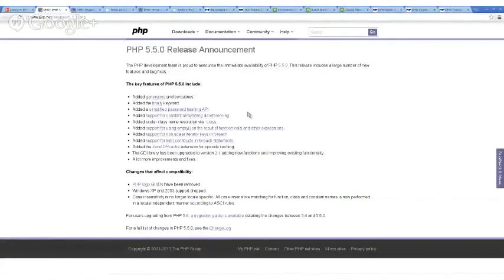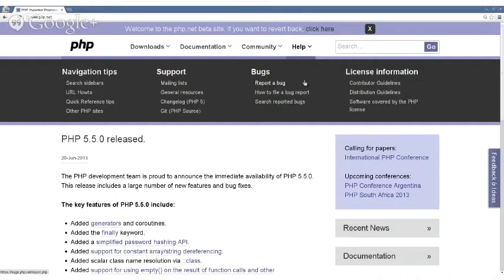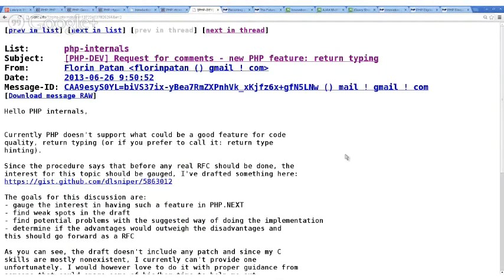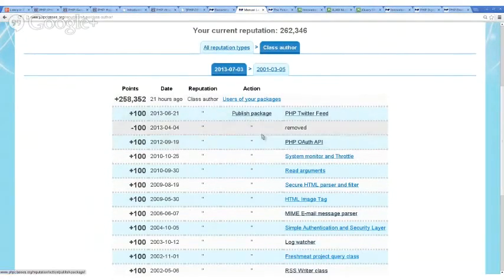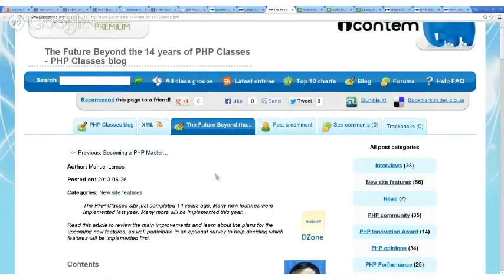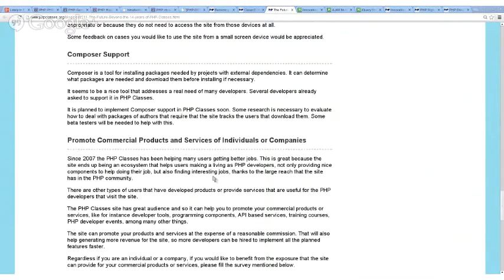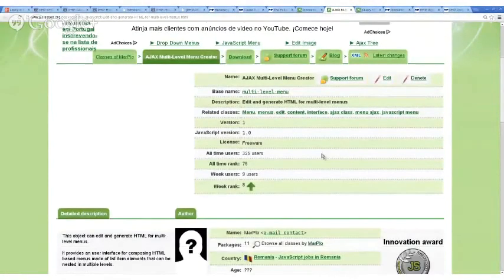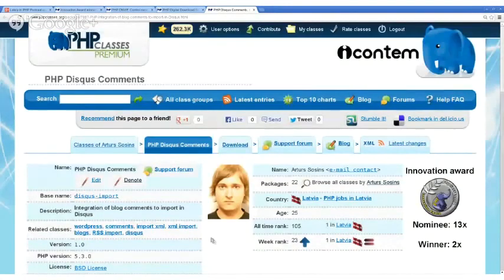PHP 37: The Maturity of PHP - Lately in PHP podcast episode 37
With the release of version 5.5, PHP has reached a new level of maturity that helps making it be taken even more seriously.

That was one of the main topics discussed by Manuel Lemos and César Rodas in episode 37 of the Lately in PHP podcast.

They also talked about the new design of the PHP.net site, the PHP Internals book site, and the proposals for anonymous exception catches and checking function return types.

They also discussed the latest major enhancements of the PHP Classes site and the plans for future features.

Listen to the podcast, or watch the hangout video, or read the transcript so you can learn more about what was discussed regarding these and other PHP related topics.

Introduction music: Harbour (used with explicit permission of the author Danilo Ercole, Curitiba, Brazil)